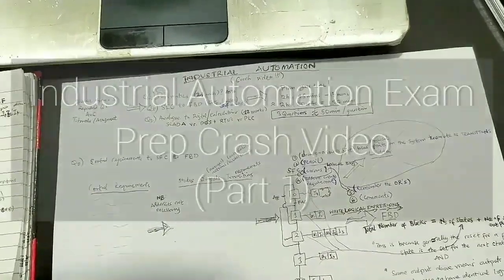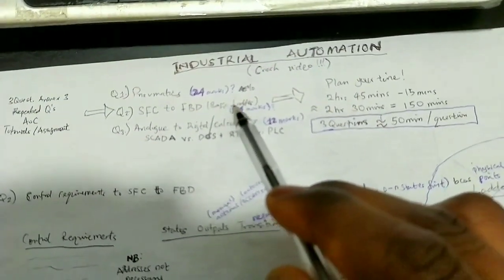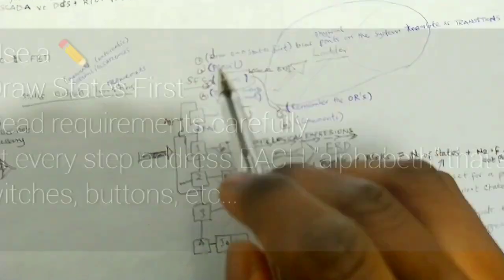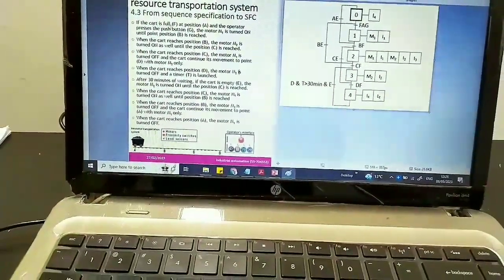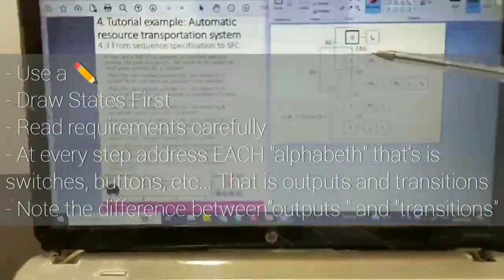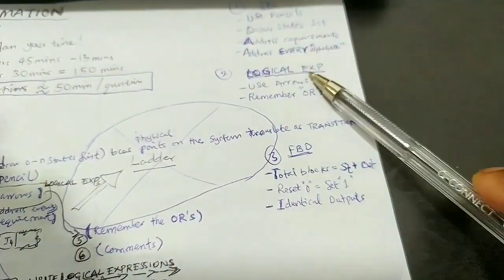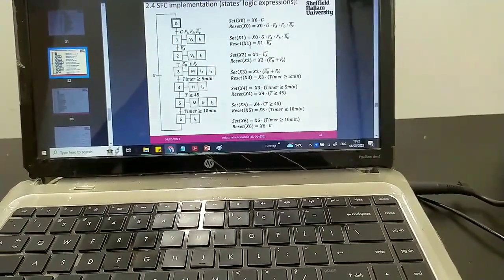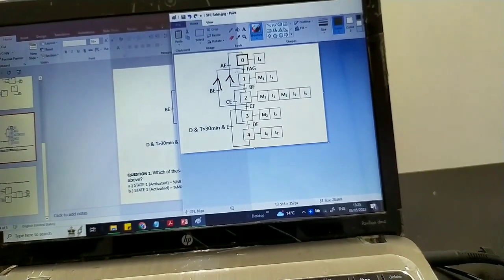Josh's Industrial Automation Exam Prep (Part 1) SFC to FBD